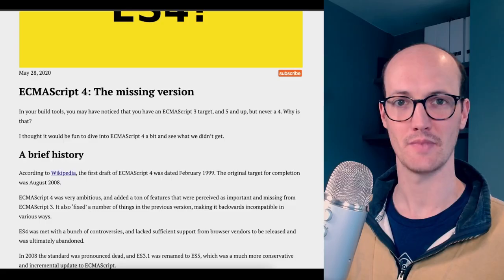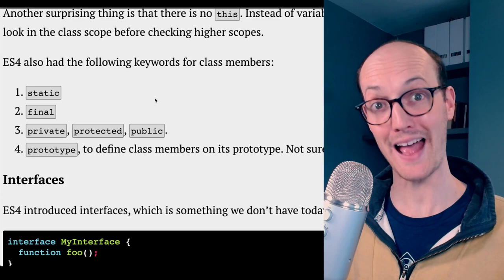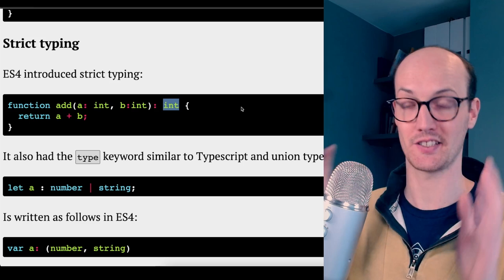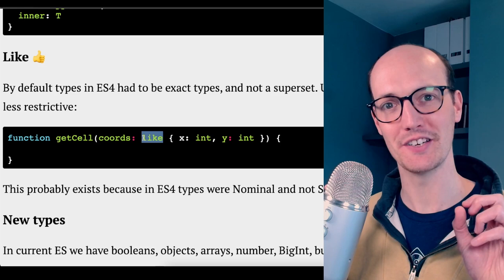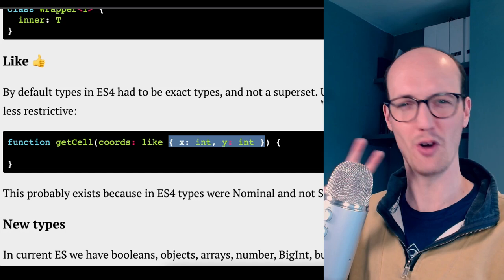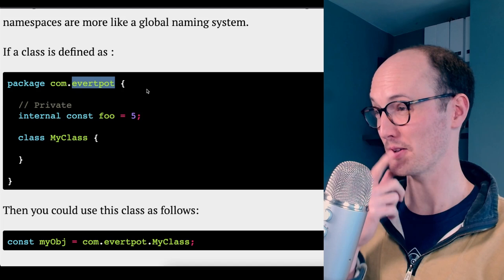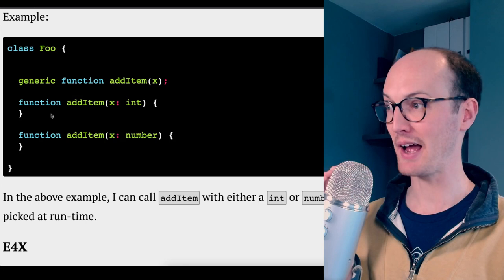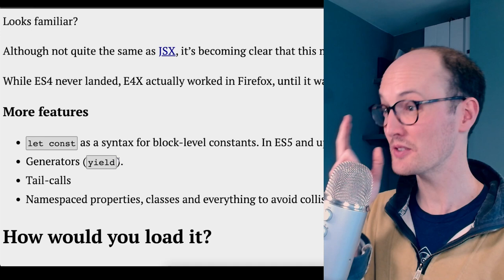They nearly gave JavaScript types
ES4 was the version of JavaScript that never got released. It shipped with a HUGE variety of features - too many even to list in this description.

But it was too big, and discussions around it got too fraught - so it was abandoned in favour of a smaller release, which became ES5.